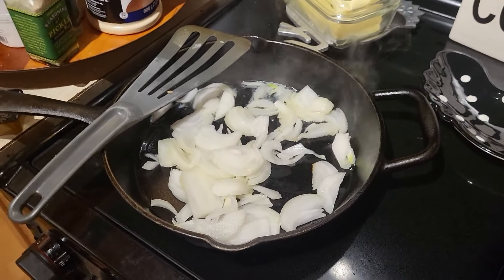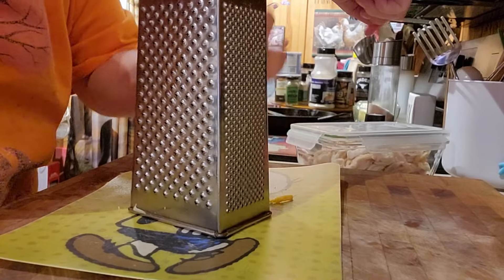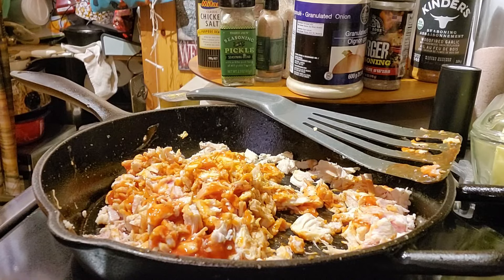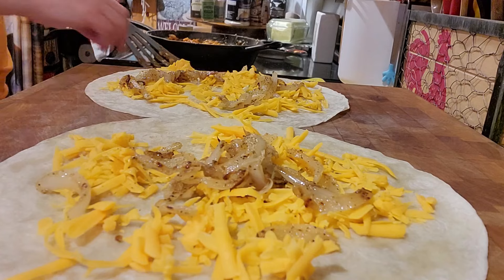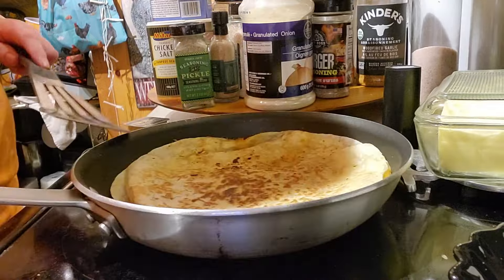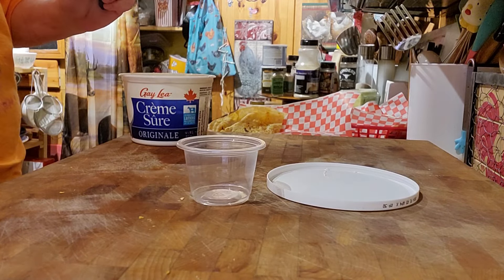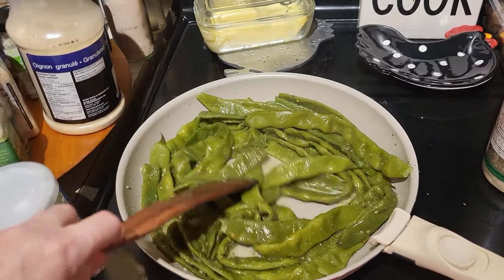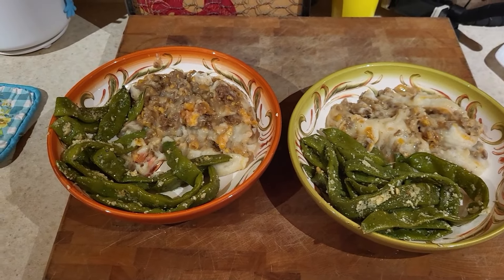EASY RECIPES COOKING IN THE KITCHEN